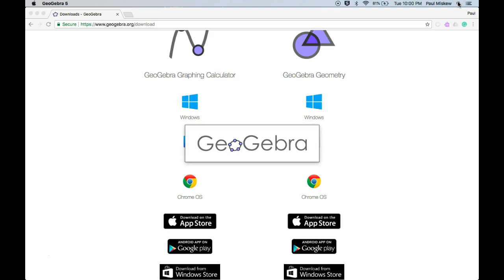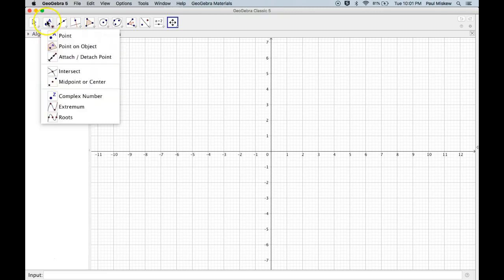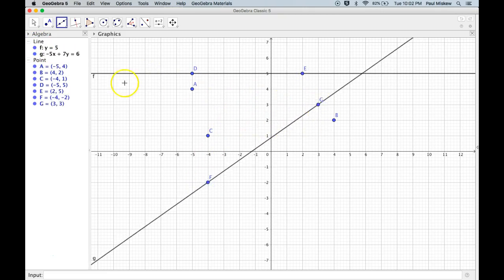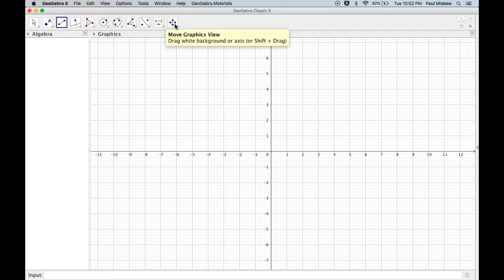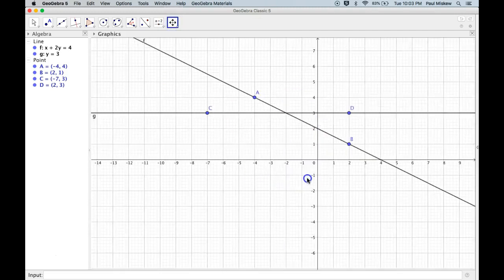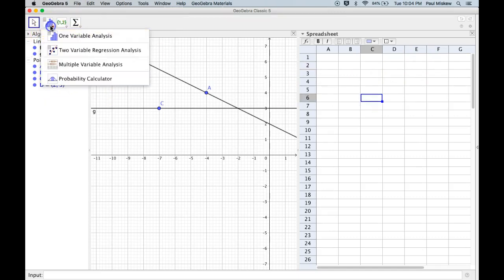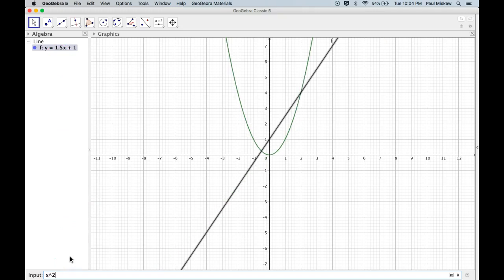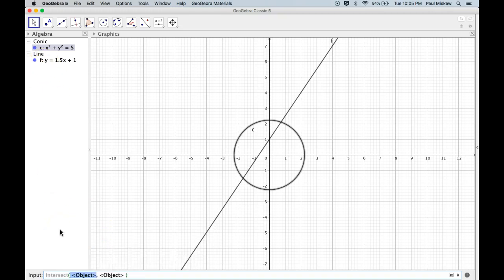Geogebra Introduction 1 - General Layout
This video goes through the basic layout for geogebra.